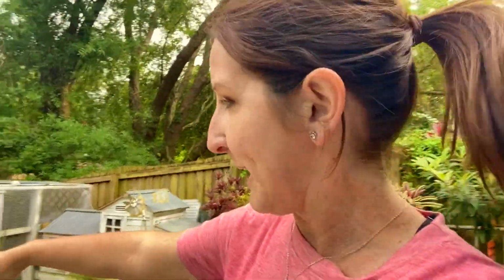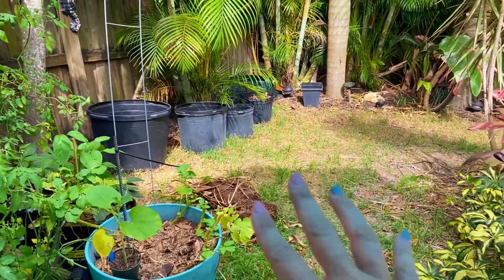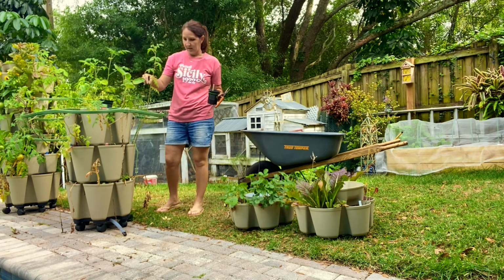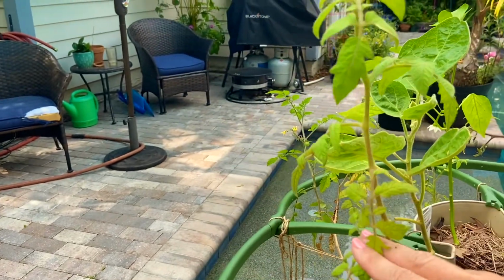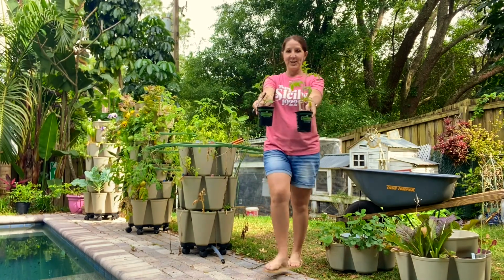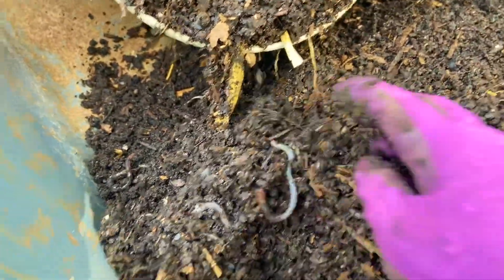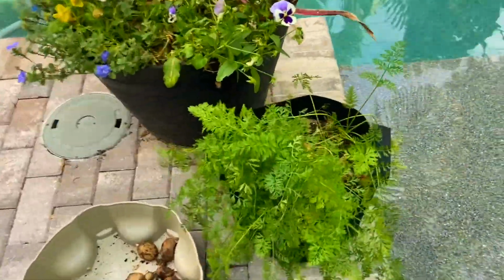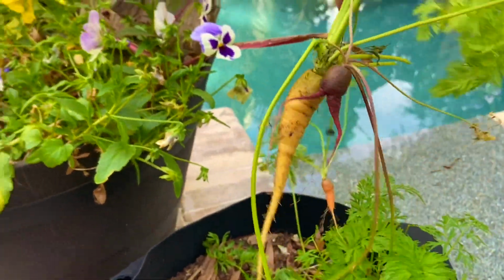How to Get Free Tomato Plants | Lets Harvesting Potatoes and Carrots | Zone 9 Gardening | Vegetables